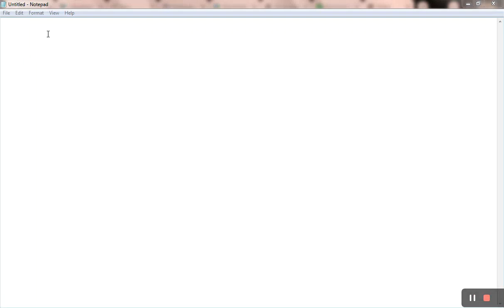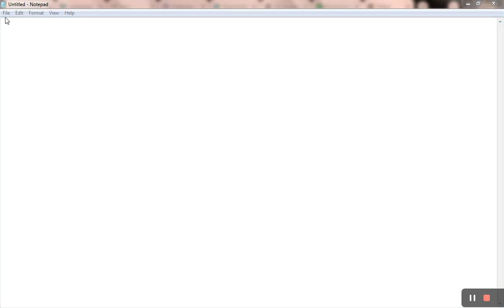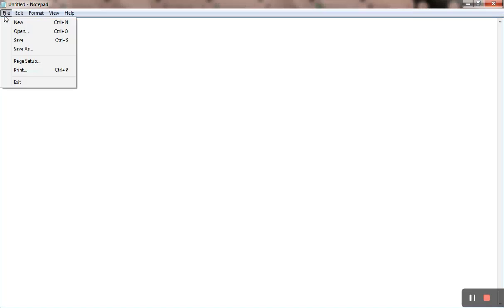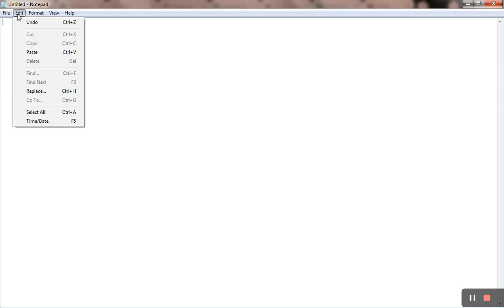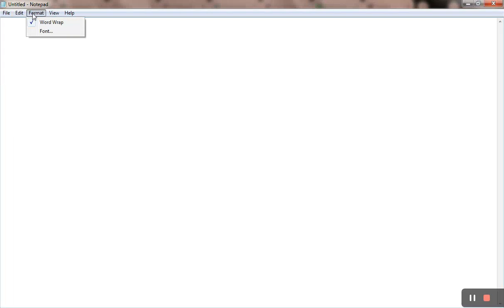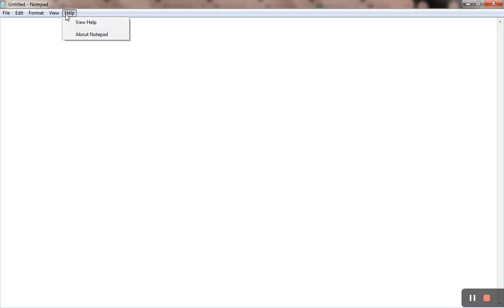Notepad aplication in Computer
Learn Notepad in Computer